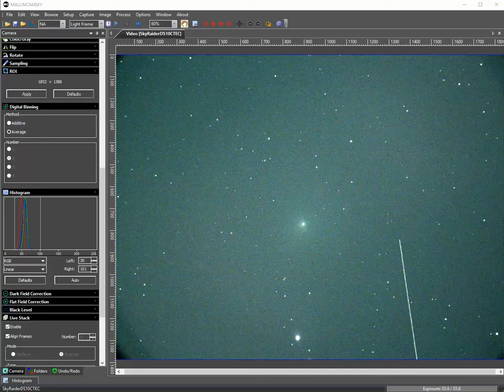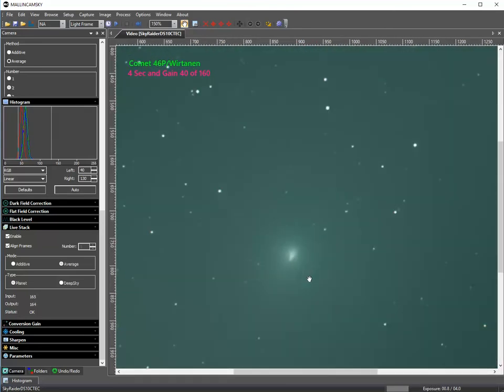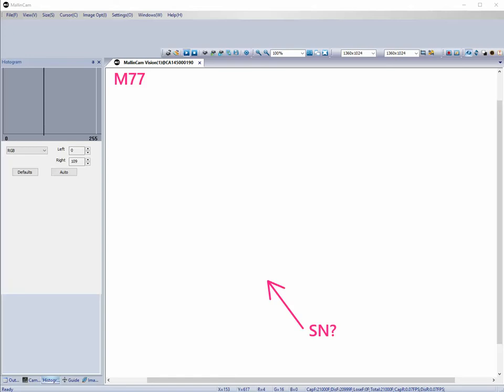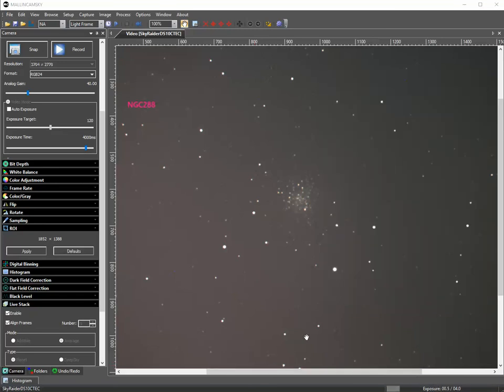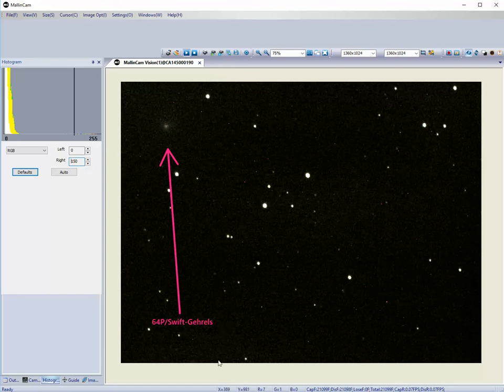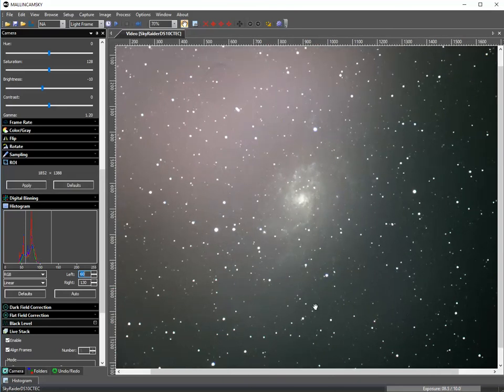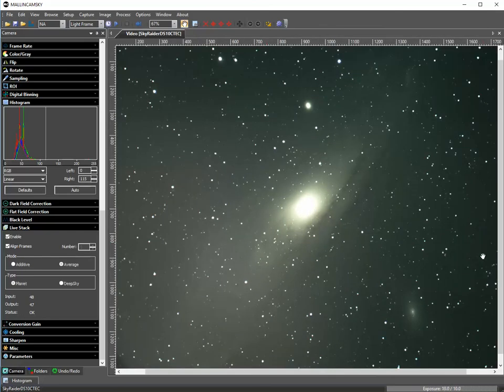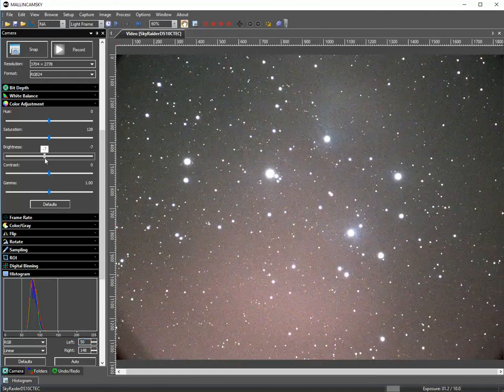NSNLive Broadcast with DS10cTEC and AT102EDF - 1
Testing the DS10cTEC on the AT102EDF with Universe FR